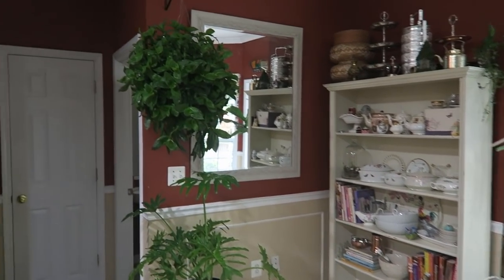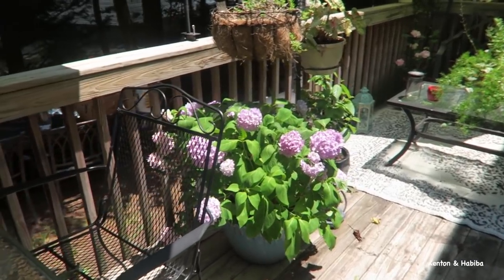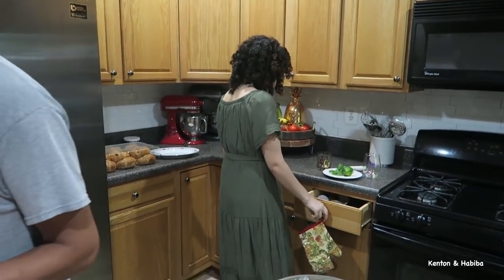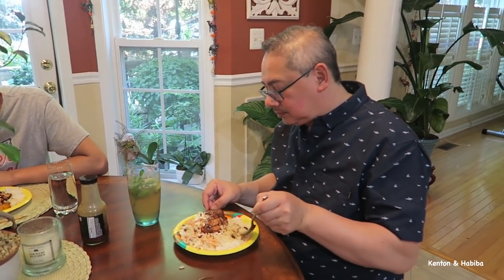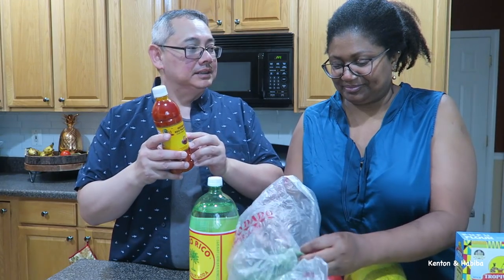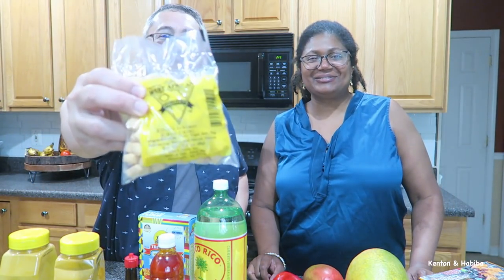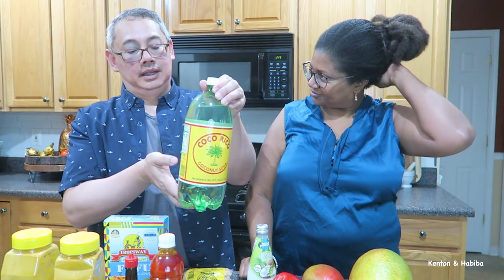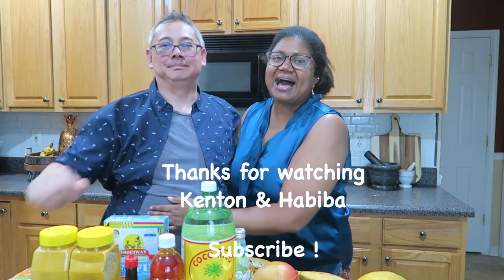WHAT MY AMERICAN HUSBAND BOUGHT FROM THE AFRICAN STORE !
What did we buy at the African and ethnic stores ? Kenton is quite knowledgeable about some of these ethnic foods and funny at times! Enjoy this food/ grocery haul and of course all the grilled food served in this family vlog.

Want to send us mail: 11312   US  15
                                        501 N STE  107
                                        Chapel Hill 27517

                 LINKS  below for some other useful items you may want for
                                                  KITCHEN & HOME:

Stainless steel SERVING UTENSILS 8 piece Gourmet basics by Mikasa for the hostess or buffet table

Stainless steel SERVING SPOONS & Buffet slotted Spoons- XL because you can never have enough for your next party, buffet table or hostess!  8 piece only $21

SPIRALIZER 5 blade Vegetable slicer !  Best Veggie Pasta Spaghetti!  Great for making French fries or Zucchini noodles etc !  I have this ! $21

CHAFING PANS/ CATERING : Large 8 quart with stand /frame & removable basin ( can hold 2 rectangular aluminium pans)

SUPER DEAL 8 QT FULL SIZE stainless steel 6 CHAFER DISHES /PANS!

Large White Porcelain Serving Bowl great for salads, pasta or any dish !  Comes in set of 2 for $37.99

SMALL GLASS VINTAGE BUD VASES $14.40 for Ten/ 10

SPRING/ SUMMER INDOOR OR OUTDOOR, SPILL PROOF FABRIC TABLE CLOTH : large rectangular 60 X84".   So pretty, and great quality. I love this and have it myself! $19.99

TABLE CLOTH as above but ROUND 70" diameter

Stainless steel POTS Cuisinart Chefs Classic.  7 piece cookware set for under $100
WOODEN COOKING UTENSILS- Healthy Natural Uncoated Eco friendly - 6 pieces $12. 99 ( so you don't scratch your pots)

Natural TEAK Wood Cooking Utensils .  Set of 6 pieces $ 31.88

You must try a whole FRIED Turkey or Chicken ! It is tasty, Cooks FAST & frees up your oven! TURKEY IS CRISPY ON THE OUTSIDE AND MOIST ON THE INSIDE! NOT GREASY ! we use the EASY Oil less Liquid propane TURKEY FRYER by Char-Broil from Amazon

                                                            JUICERS:

Black & Decker 400 watt. Black $35.96. fruit and vegetable juice extractor

High quality Ultra power easy clean juicing machine. Wide 3" feed chute for whole fruits and vegetables. Silver. $49.99

                                                   MORTAR & PESTLE

WHITE & GREY MARBLE $19.99

Heavy polished GRANITE 2 cup capacity also good for guacamole $22

                                          COFFEE PRESS mug

coffee press/french press for tea or coffee with filter. see through

Stainless steel coffee or tea french press insulated and portable

                                            ORGANIC TURMERIC
1lb bag lab tested for purity ! $14.99